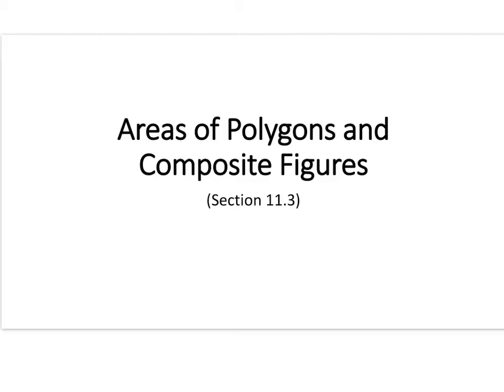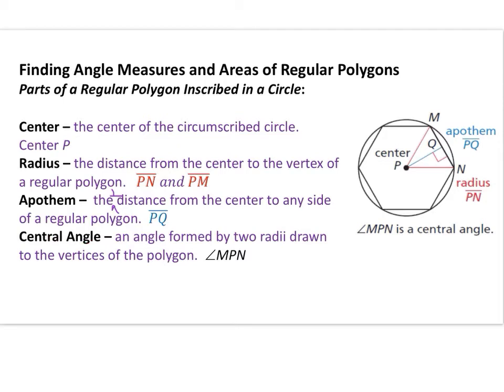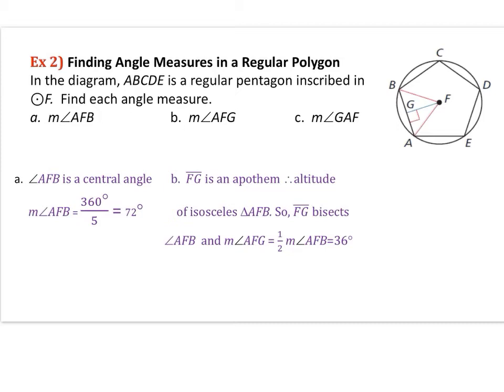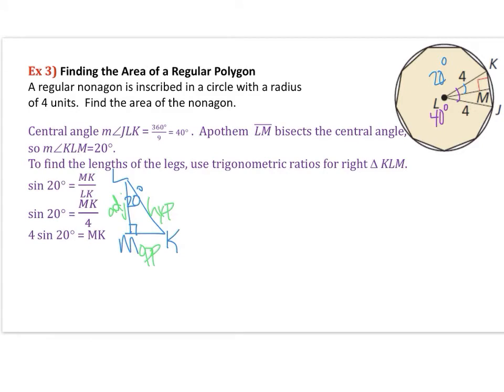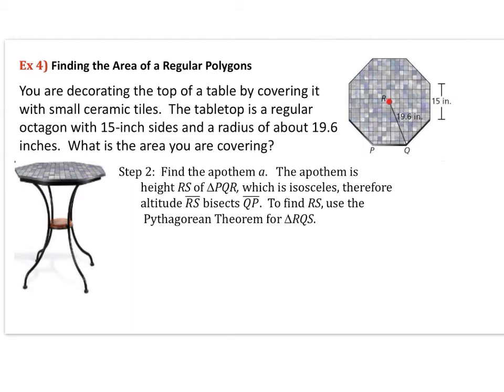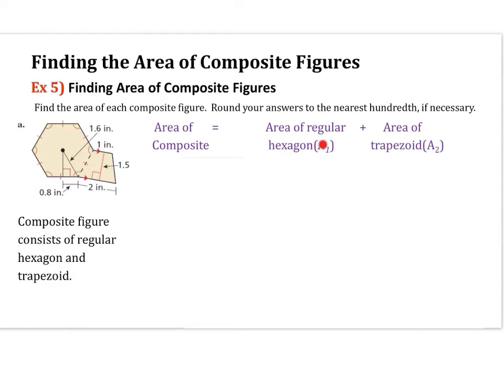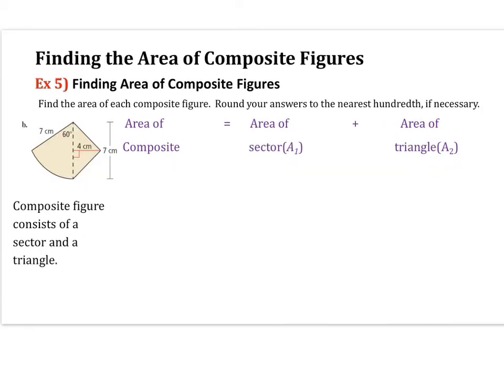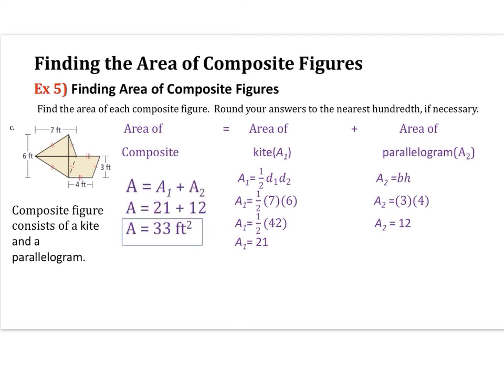N 11.3 Area Polygons & Composite